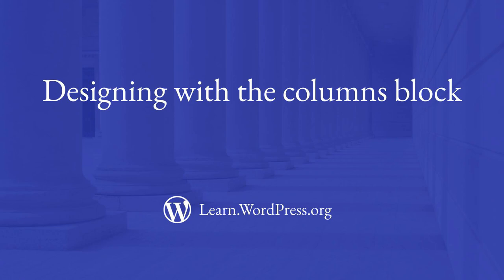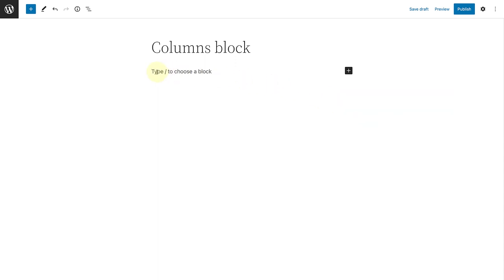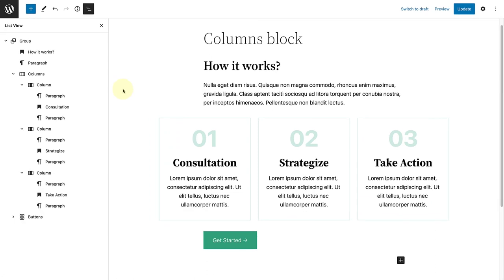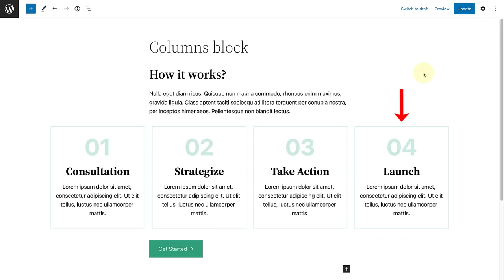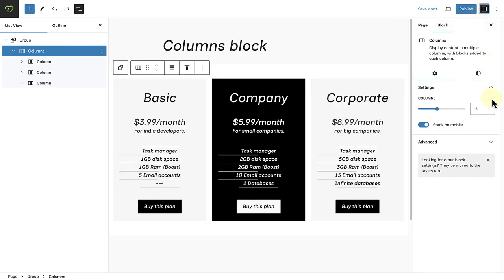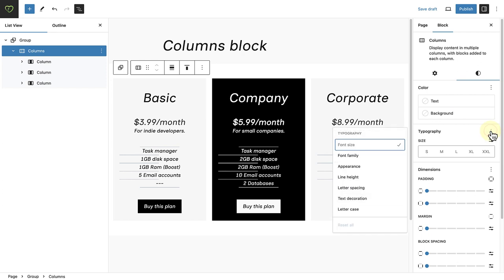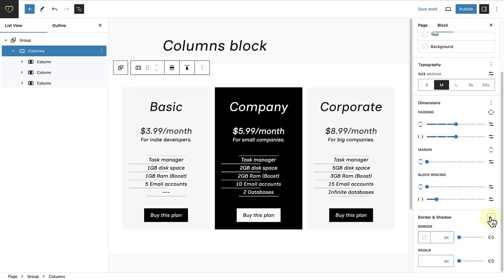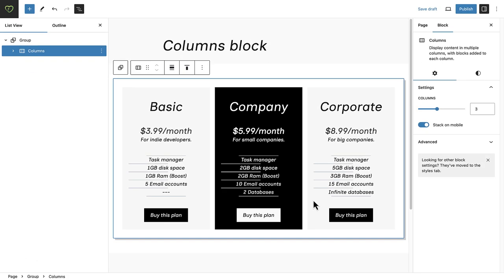Designing with the Columns block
The Columns block serves as a versatile container block, enabling the creation of diverse custom layouts and offering an array of design possibilities. In this lesson, we will delve into the various functionalities of the Columns block and explore the types of designs you can create with it.

00:00 Introduction
00:29 Adding and customizing a Columns block
1:08 Block Toolbar
2:09 Sidebar Settings
3:41 Transforming other blocks into a Columns block